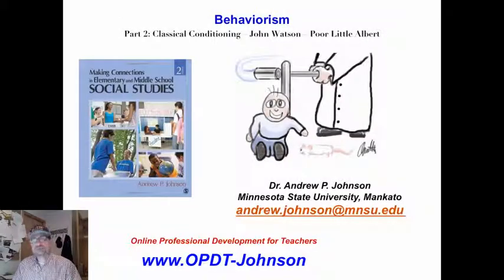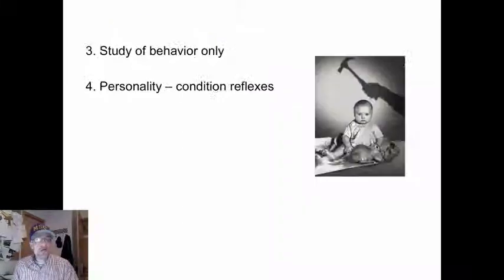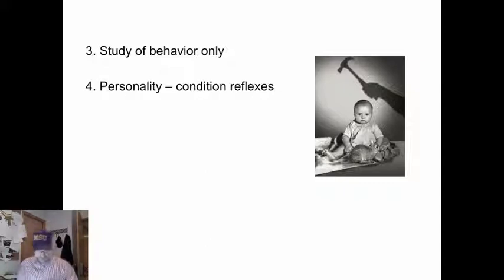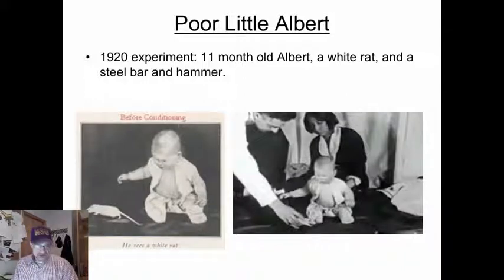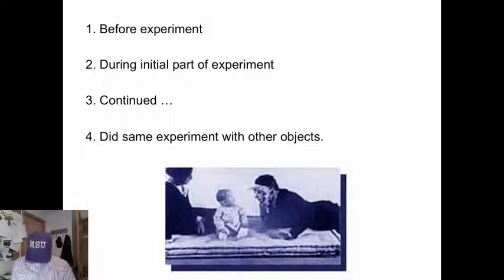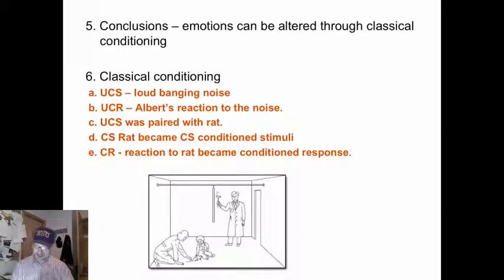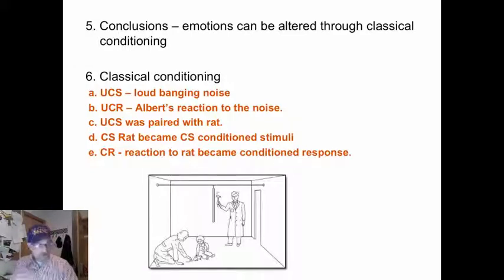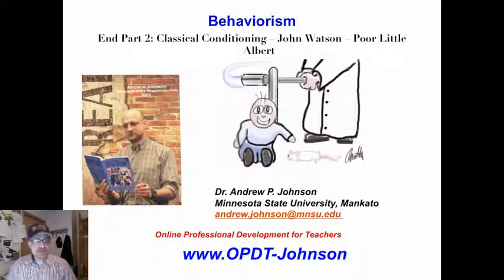behaviorism - 2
This mini-lecture describes the basics of behavioral learning theory.  Dr. Andy Johnson, Reading Specialist,